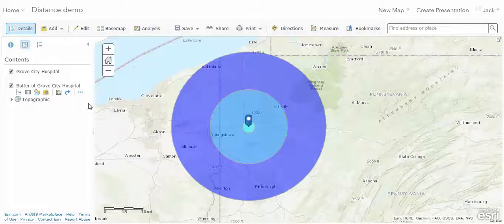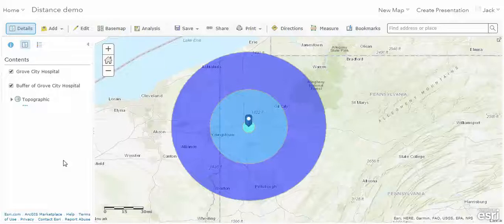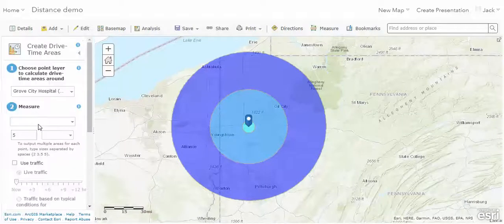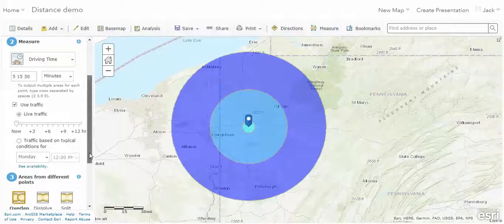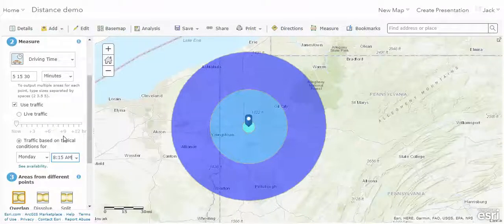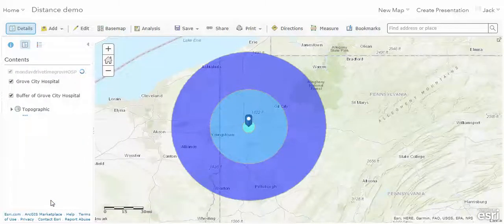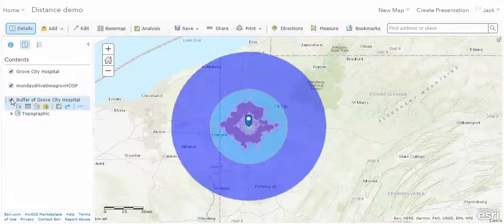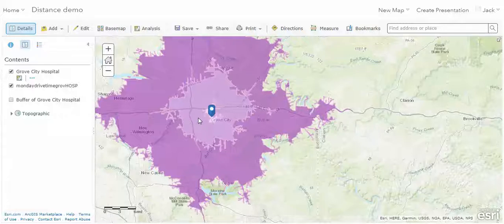Drive Time analysis in ArcONLINE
Using the drive time analysis tool on ArcONLINE